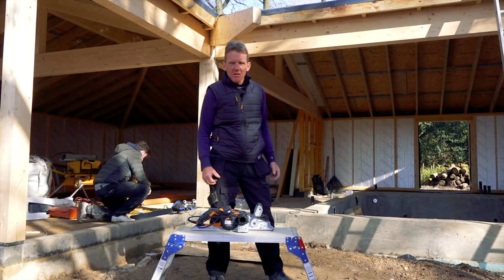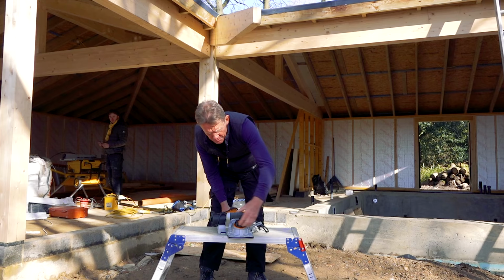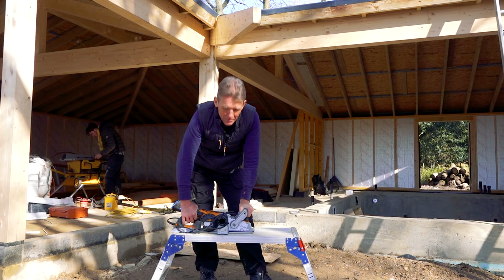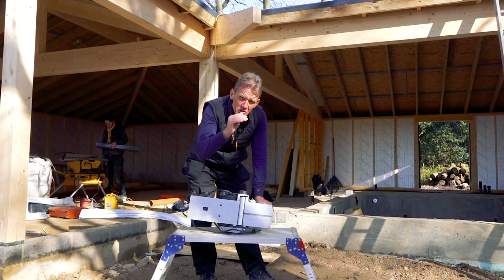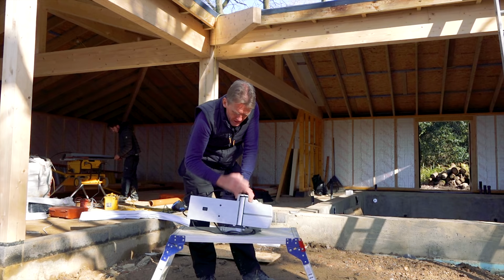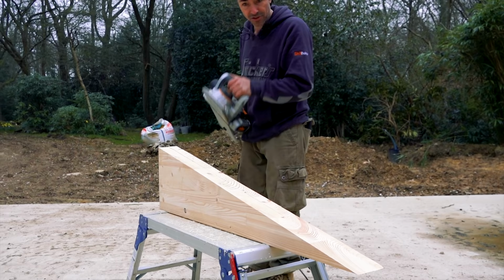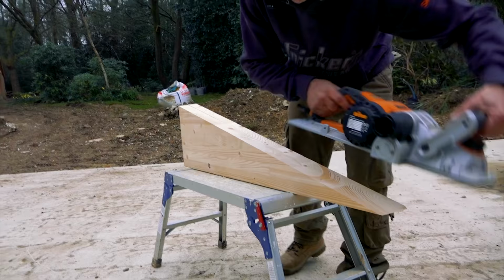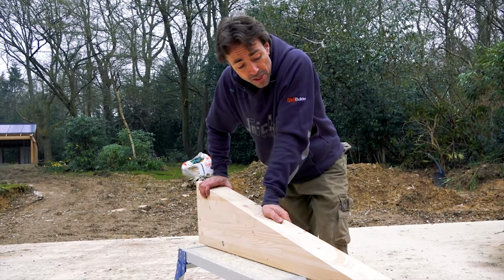Triton TPL180 Triple Blade 1500w Power Planer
Patented, 3-blade design and 10-position depth control dial for precise material removal. Adjustable front handle with soft grip for added comfort. Power indicator with live mains connection, ultra-wide 7" planing width. Includes wrench, dust connector, set guide fence and 3 x HSS 180mm blades. Cutting capacities: width 180mm, depth 2mm. No load speed 15,000rpm. Weight 8.6kg.

Powerful 1500W motor for heavy duty planing of the toughest wood surfaces

Power-on neon indicates a live power connection

Magnesium alloy for superior strength & durability

Non-slip rubber over-moulded grip offers increased support, safety & control

Fully cast base ensures flatness & increases the accuracy of cut

Low centre of gravity design for stability and control

3-Blade drum design for faster, smoother cuts & a superior finish

180mm / 7" planing width for maximum productivity

10-Position depth control dial sets the cut depth from 0 – 2mm / 0 - 3/32"

HSS Blades are reversible for extended life

Adjustable bail handle for additional control & safety

Dust port for connection to a dust extraction system

Technical Specification:

Blade Type HSS blade
Bore Diameter Blade bore inner - 32mm Blade bore outer - 37mm
Cuts Per Minute CPM 45,000cpm
Depth Adjustment 0.25mm Increments
Material - Primary Construction Aluminium
No Load Speed 15,000rpm
Planing Depth 0 - 2mm
Planing Width 180mm
Power 1500W
Power On Indicator Yes
Product Height 170mm
Product Length 525mm
Product Weight 8.566kg
Product Width 275mm
What's in the box - 01 1 x Triple Blade Planer 180mm 1500W
What's in the box - 02 1 x Wrench
What's in the box - 03 1 x Dust extraction adaptor
What's in the box - 04 1 x Set guide fence
What's in the box - 05 2 x Fence securing screws
What's in the box - 06 1 x Instruction manual

Don't forget to stay up to date with Skill Builder!